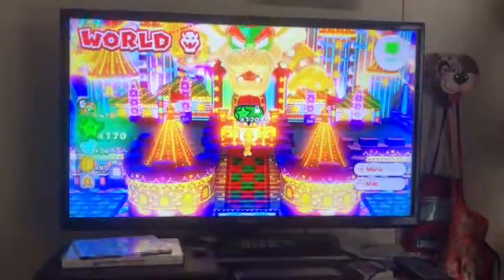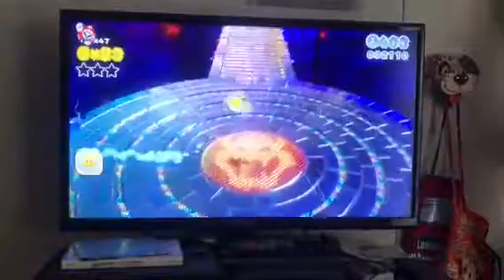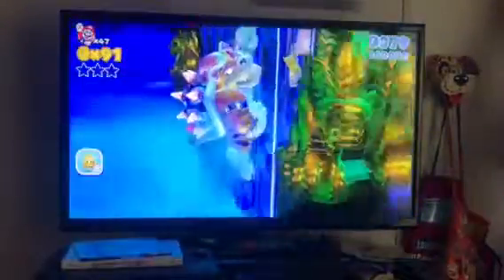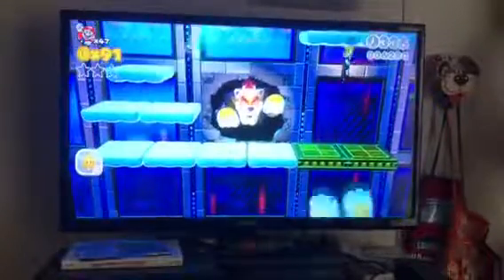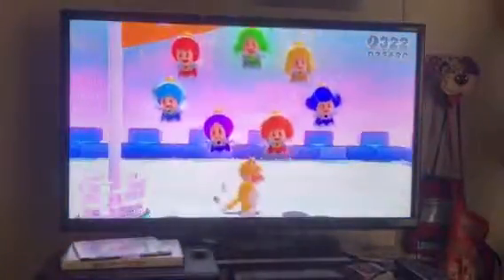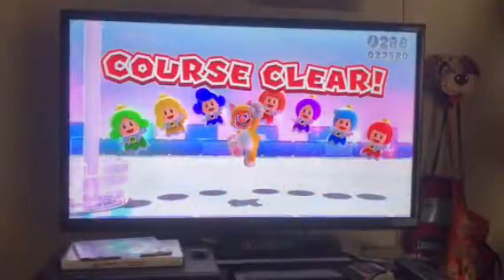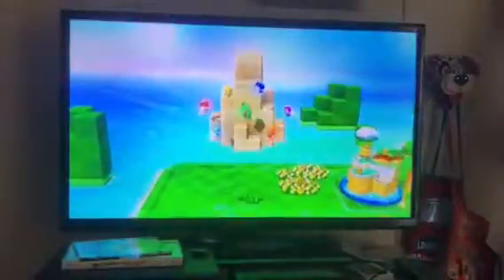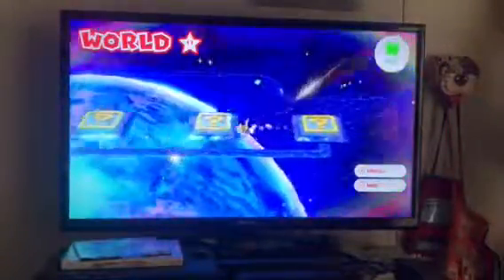Super Mario 3D world world 8-castle, credits, and introduction to special worlds